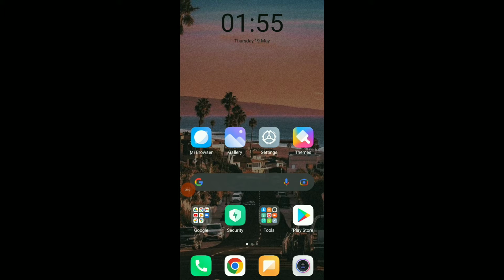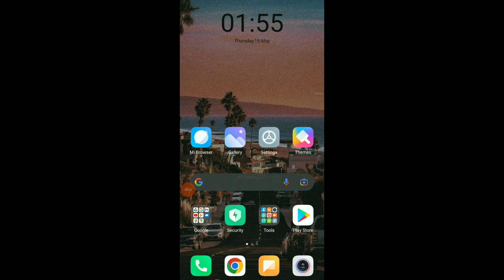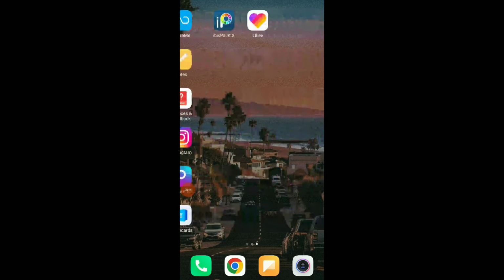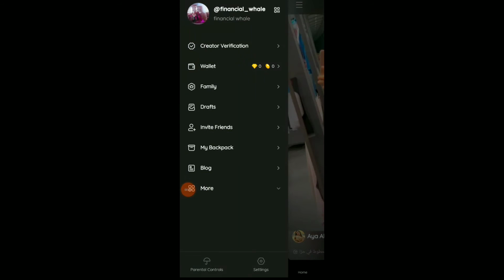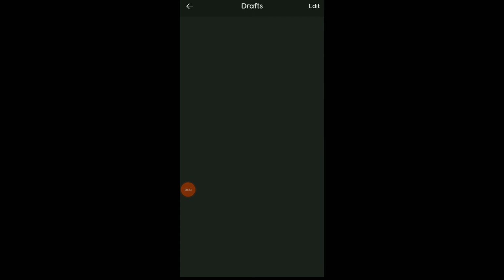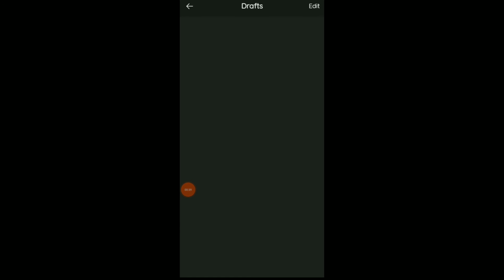How To Delete All Your Drafts On Likee App 2022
My idols on YouTube:
Mike Vestil
Ali Abdaal
biaheza
Kevin David
Incognito Money
Sara Finance
Everyday Money
Channel Makers
Vidiq
SuperHumans Life